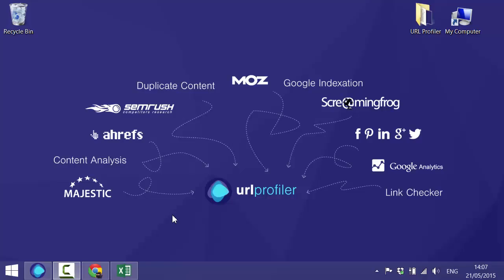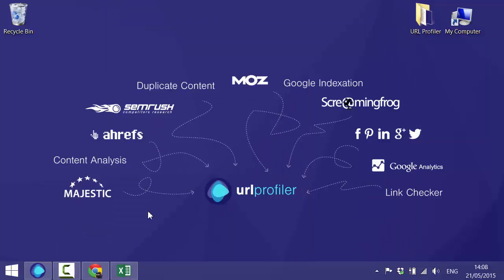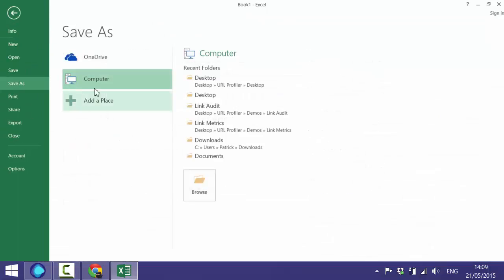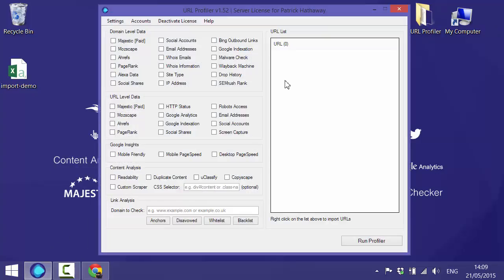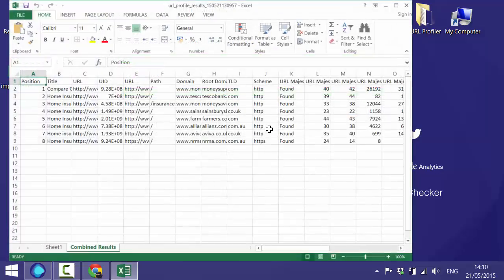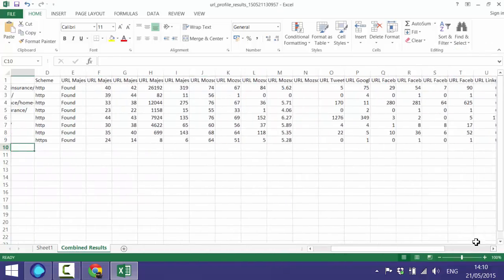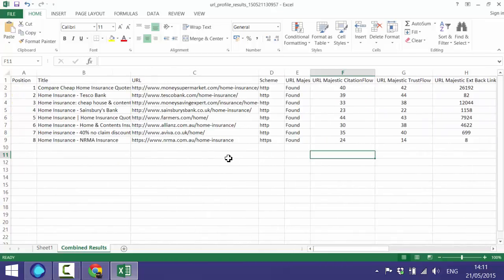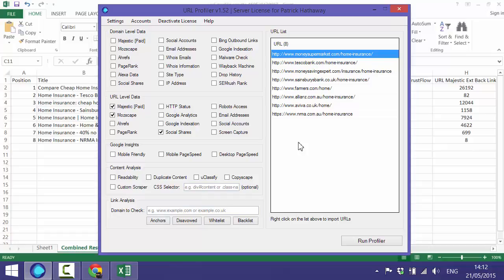How To Import & Merge CSVs - URL Profiler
Throw VLOOKUP away. You won't need that any more.

Import & Merge is an extremely useful import feature which allows you to import your data in CSV format and append URL Profiler results on the end.